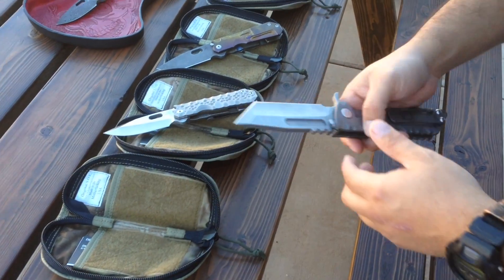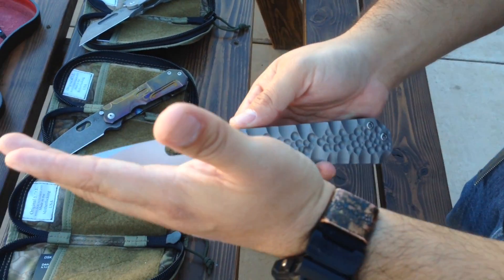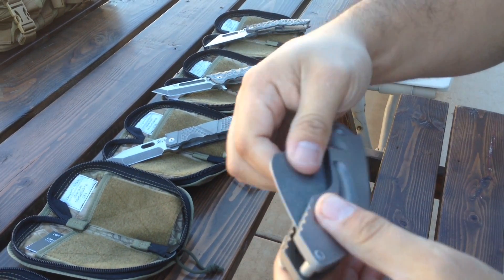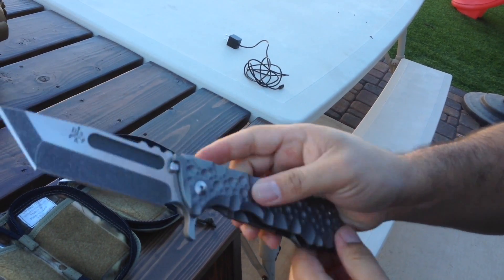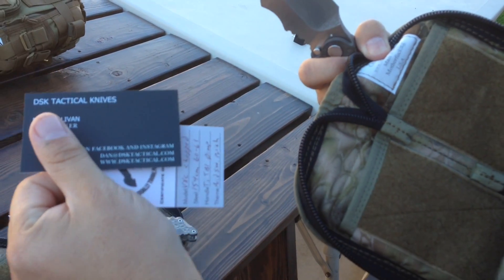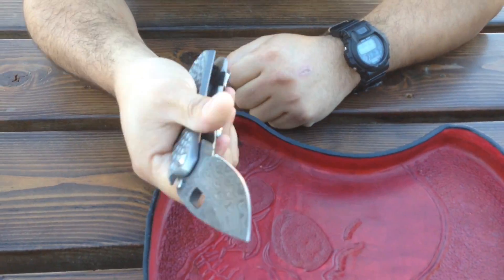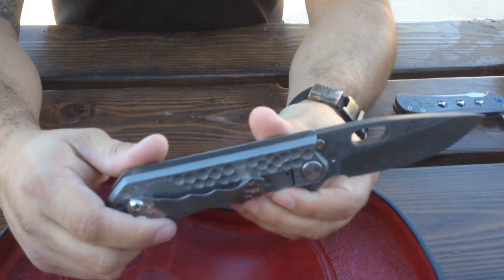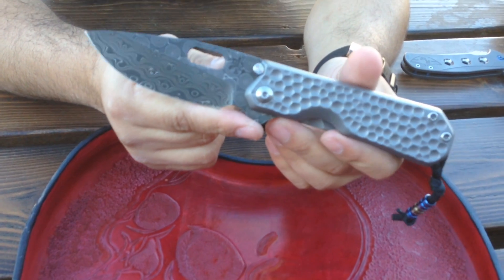DSK TACTICAL OVERVIEW (Bearings say WHAT!!!)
DSK : Dsktactical.com